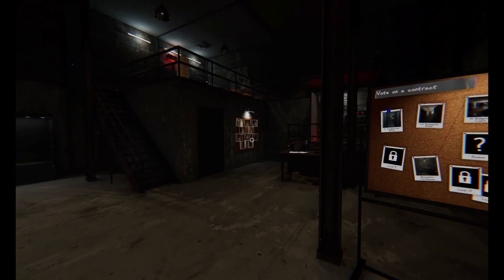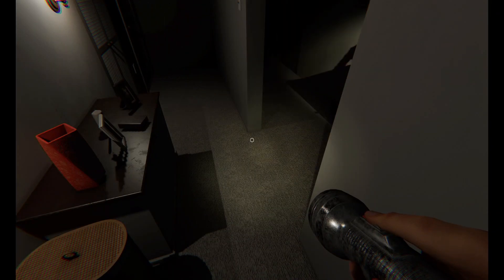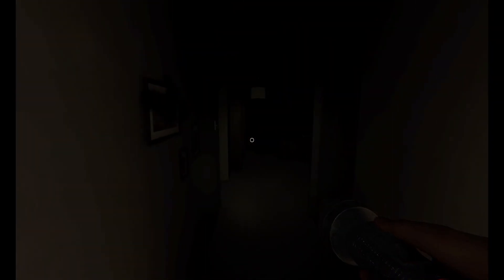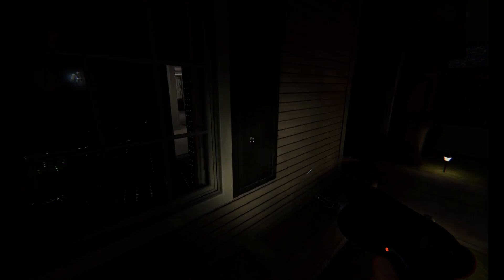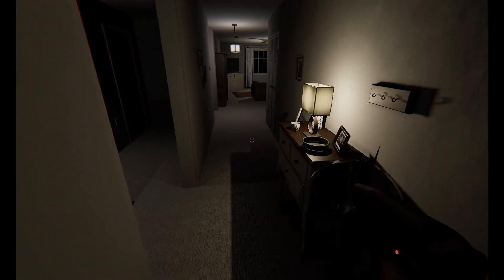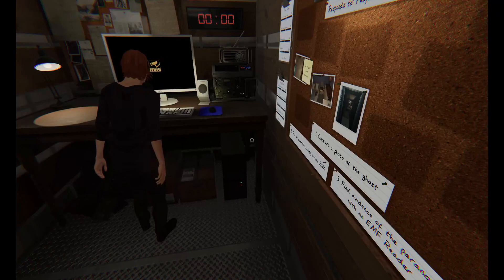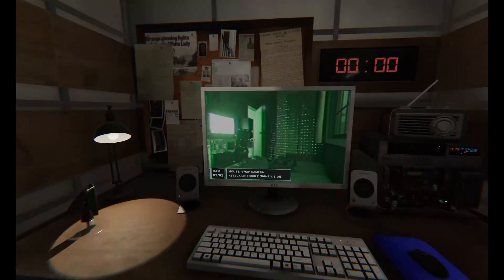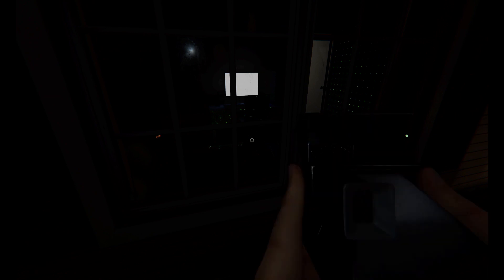Phasmophobia - Case #011 : Anthony Brock - Yokai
Welcome to a multiplayer series of Phasmophobia

Where I get way to uncomfortable & Trying to avoid everything I see & hear